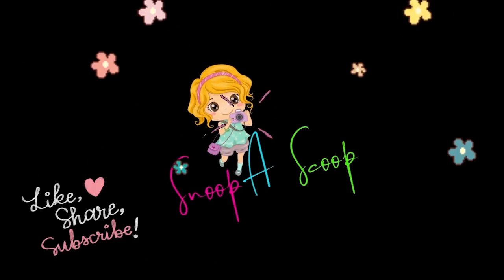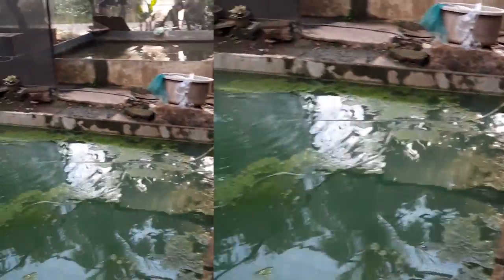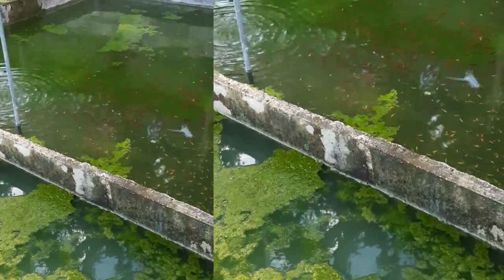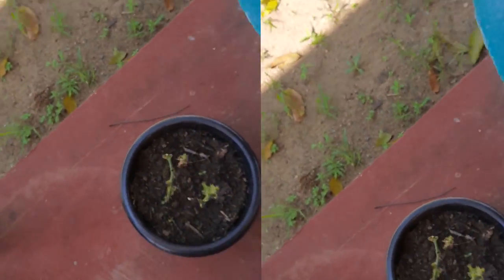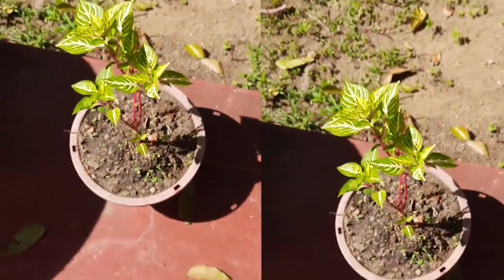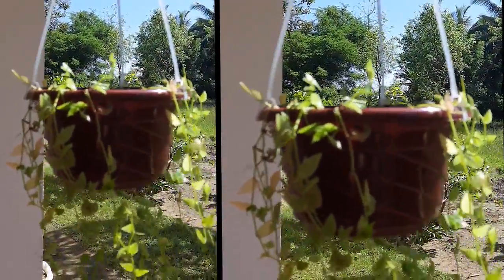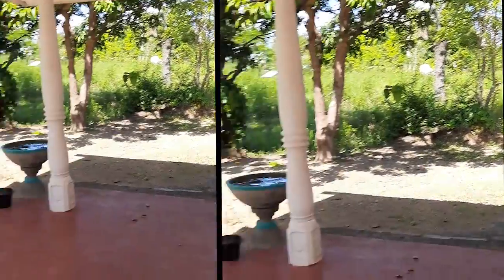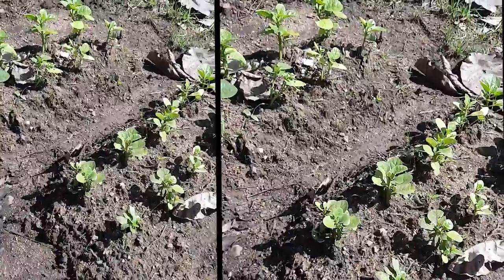Finding Fish for My Mini Pond and start Planting || LIFE in SRI LANKA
Update sa mini balay ko with my mini pond ang halamanan
Travel in a hassle-free way with Ivisa,
- Visas and Travel Documentation 👇

= About Jhiann Walker:
Welcome to the Jhiann Walker YouTube channel! On this channel, you’ll find a variety of content such as travel, vlogs, foods, streamings to meet friends, and mostly Tips and Info of interesting destinations related to nature, as I am a nature lover and a curious vlogger, the closest definition of me.
 I am a Filipino based in Sri Lanka a country in the South of Asia, I was born in a province, a typical Village girl who loves adventure despite my Basiphobia, I left my parent's home when I was 16 and work to live and to study. My greatest dream is to be the best of what I can be. to change our life and to see my love ones enjoying a better life with my help. 2015 when I moved to Sri Lanka with my half Sri Lankan husband and I found my home here. I started my channel 2019 at first for love on talking and love on Camera and I see dollars, I get inspired and I started loving more what I am doing now.
 As I explore this beautiful country of Sri Lanka, I am amazed of the hidden treasures of this small country, A home of untouched natures wealth, I explore mostly hiddden structures, ruins, archaeological places, museum, hiking locations, old buildings, interesting locations, interesting cultures, temples, buildings cemetery, and even the flora and faunas, lakes, rocks, mountains, falls and a lot of lot more and everything that might interest you as well.
I want to educate people on the importance of nature, and living the simple life with the real essence of happiness and health, by dragging their interest on almost forgotten histories of the past despite the modern technologies and interest of the new generation.
I am hoping to grow this channel to be able to share blessings and to reach my dream of traveling in a few more countries. So if you're in my interest.